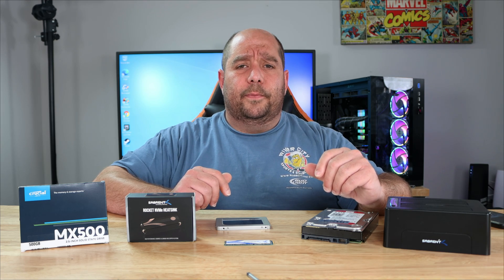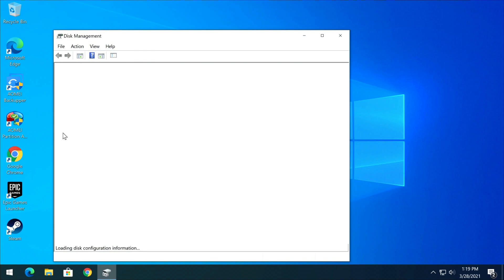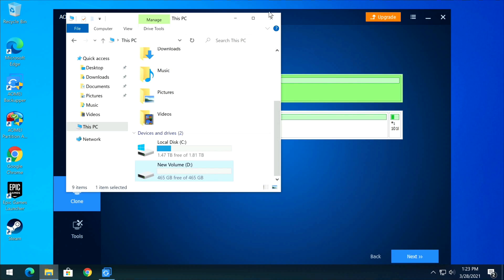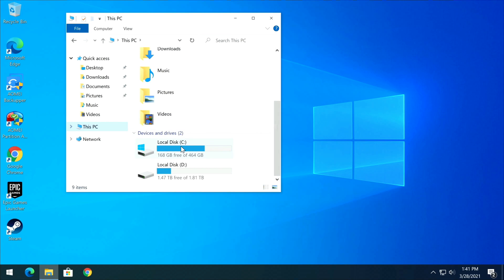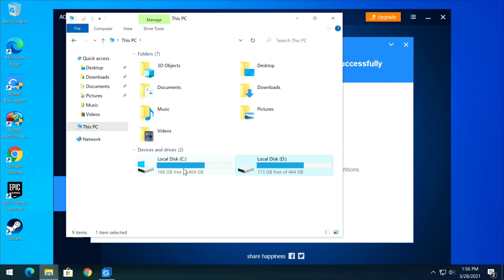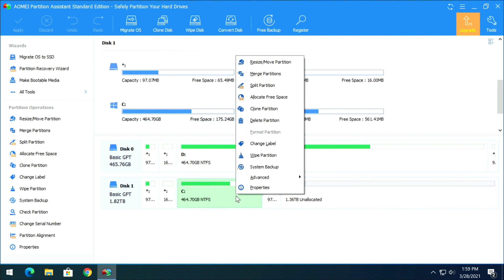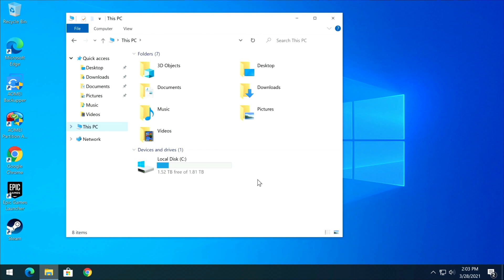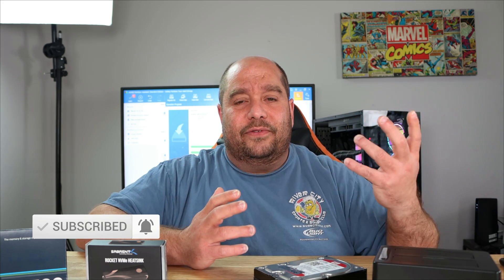How to clone your drive - Dont lose your data in 2021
In How to clone your drive - Dont lose your data in 2021, I show you how to clone an M.2 SSD Drive  to an SSD, I show you how to clone an SSD to an M.2 SSD all for free.  This'll work for an HDD

So yeah, they have put up a paywall on the current version, I am sorry, I am very upset and have emailed them about this.  Sadly, they don't care though, I will have a follow up video at some point.

I downloaded 6.3 and it worked perfectly fine.

I hope to get to the bottom of this my friends, super upset.

To have this work if you have installed a previous version, you must uninstall it, the delete all directories it leaves behind (listed below).  It may be beneficial to also disconnect from the internet, but since it works for me every time I download from the link above, its hard for me to test.

Hidden Directories (Some may be there, some may not):
C:\ProgramData\Aomei
C:\ProgramData\AomeiBR
C:\Program Files (x86)\AOMEI

Another thing that has helped is when you have the 2nd blank disk that you will be cloning on to, make sure its formatted as GPT to match the original disk.

0:00 Intro and very important information
1:29 Starting to Clone and both methods of cloning
17:01 Discussing both processes and everything in the video.

PC Specs
• Lian Li o11 Dynamic by Der8auer
• Anti-Sag Bracket
• AMD Ryzen 9 3900XT
• Arctic Liquid Freezer II 280
• Asus ROG Crosshair VIII Hero
🔥EVGA Geforce RTX 3090 FTW3 Ultra Gaming
• Thermaltake TOUGHRAM RGB DDR4 4000MHz 16GB Kit
• Crucial P2 500GB 3D NAND NVMe PCIe M.2 SSD's
• Western Digital 4TB WD Red Plus NAS Hard Drive

This video will show you how to clone a drive using aomei backupper, how to clone windows 10 from one drive to another drive.  You can use this method to clone a hard drive to an SSD, clone an SSD to an M.2 Drive or even how to clone a hard drive to an M.2 drive.  This will help you cloning hard drive to SSD, clone hdd to ssd.  I show you how to move windows to another hard drive.  Most important for some, this will show you how to clone your boot drive to SSD without having to reinstall windows or any other programs, though I still always recommend a clean install to get the most performance.

If you still have a hard drive, this will help you clone hard drive to SSD, clone windows 10 to ssd, cloning hdd to ssd windows 10, how to clone hdd to ssd, how to move windows to another hard drive.